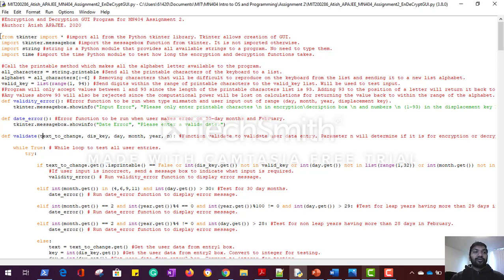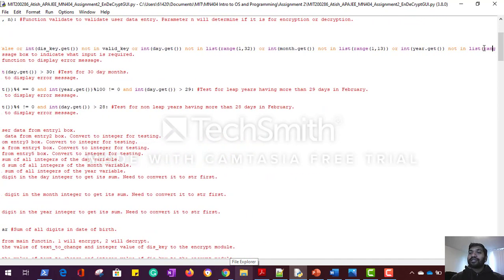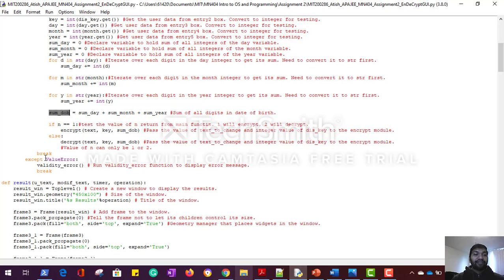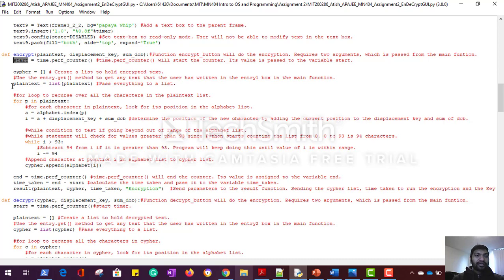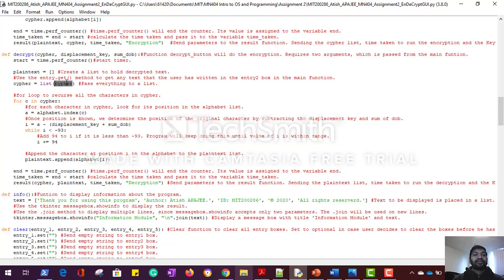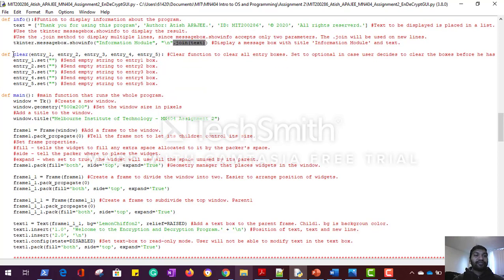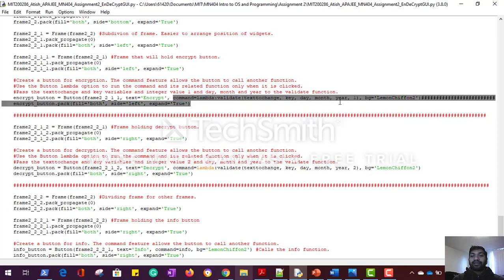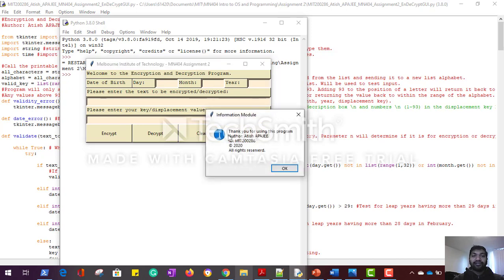Video Presentation for Simple Encryption and Decryption Program in Python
This is my Video Presentation for a Simple Encryption and Decryption program. I have created this program using the Tkinter library in Python to create a GUI. The encryption and decryption process is based on a modified Caesar cipher algorithm.